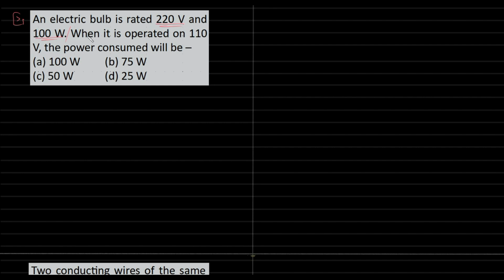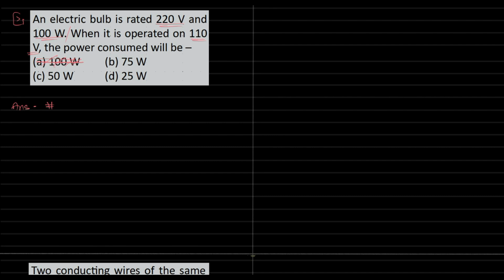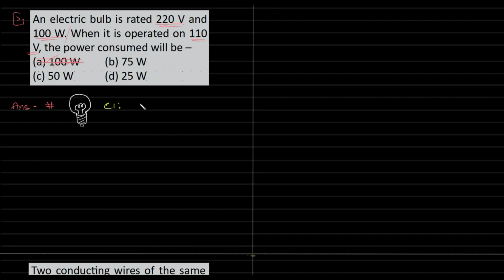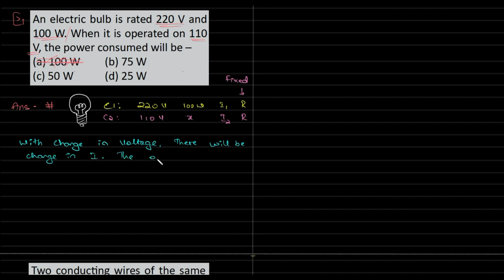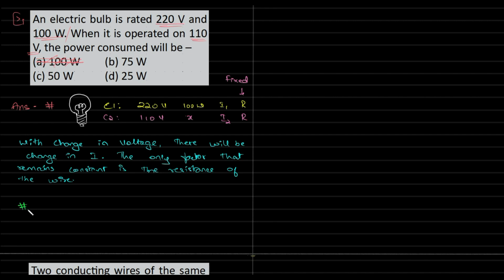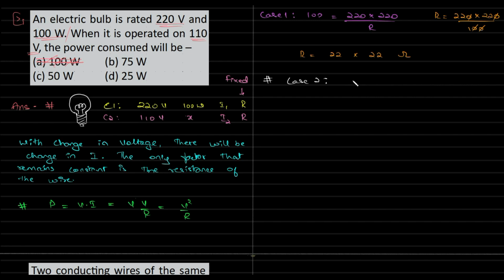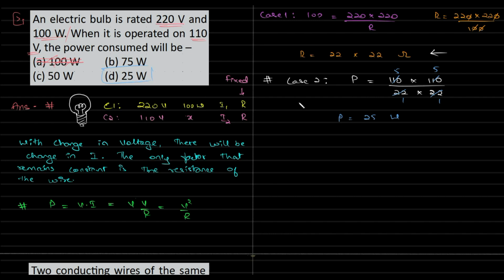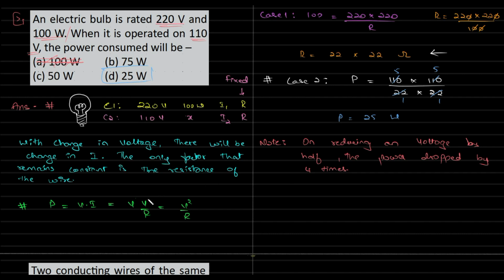12 17 A 3 Exercises 3rd Main E